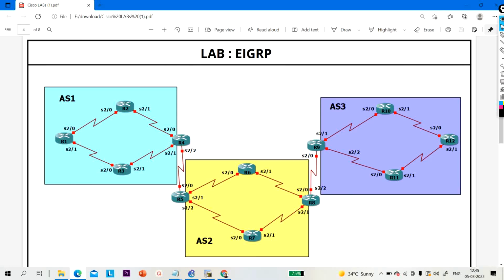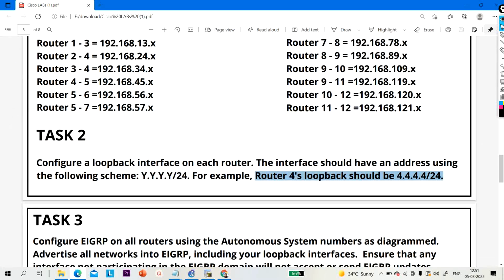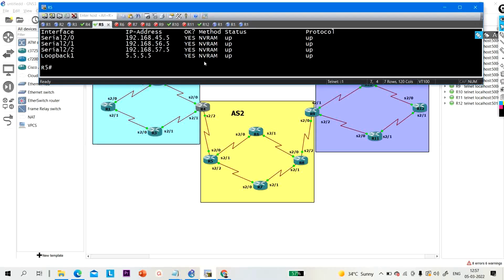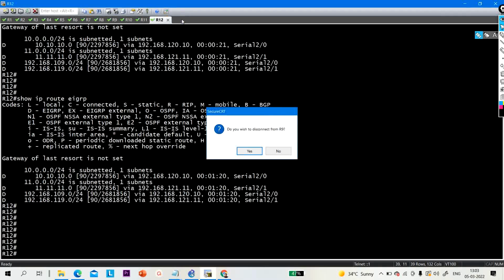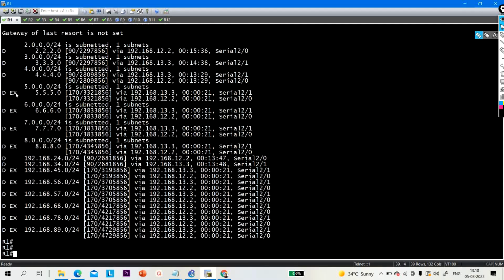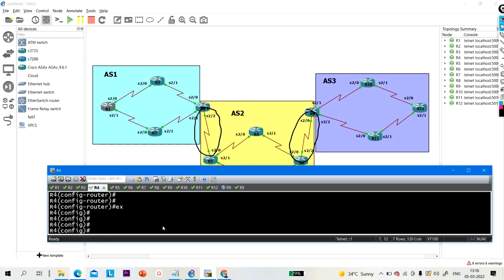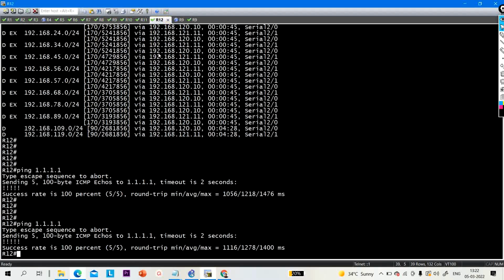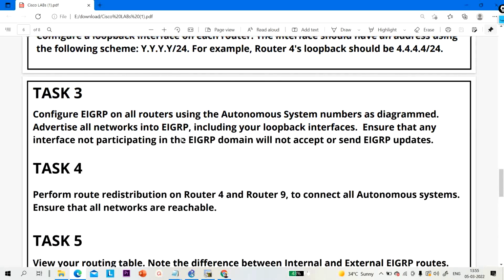EIGRP Lab Configuration | MD5 Authentication | Redistribution Between Different A.S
1. IP Subnetting with EIGRP.
2. EIGRP Configuration.
2. EIGRP Redistribution.
3. EIGRP Authentication.
4. Summarization in EIGRP.
5. EIGRP Lab Configuration.